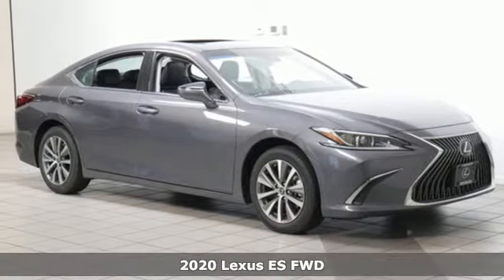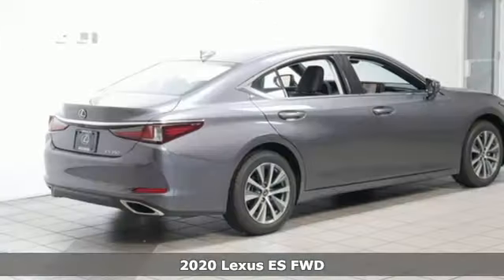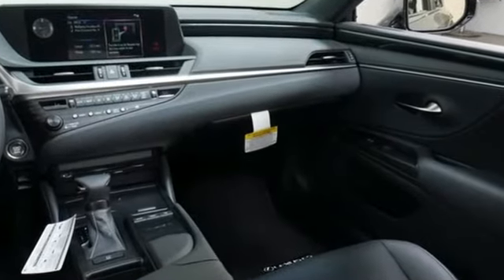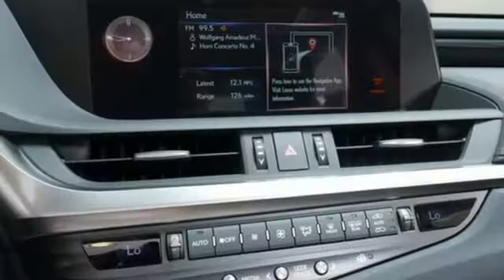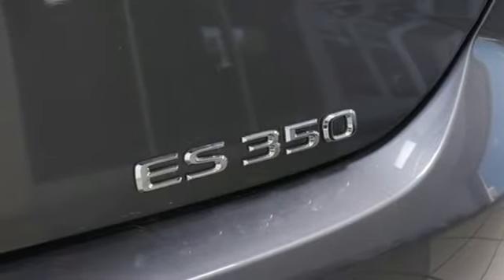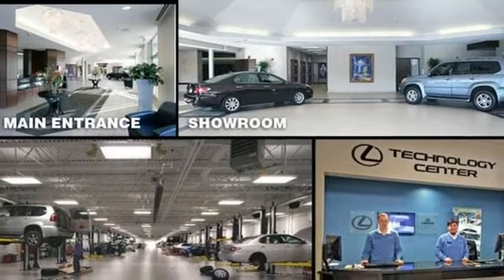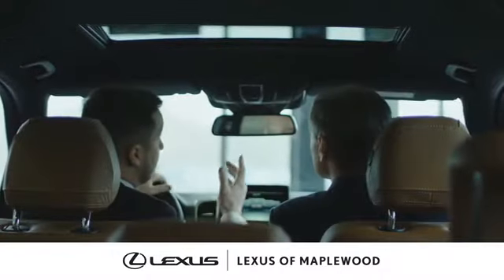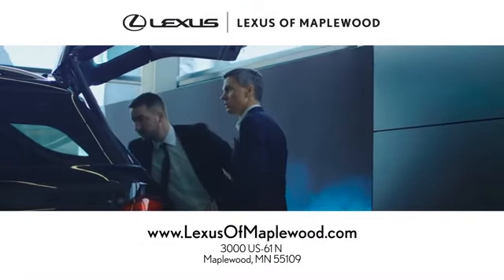New 2020 Lexus ES Woodbury, MN, St Paul, MN #113019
Year: 2020
Make: Lexus
Model: ES
Trim: 350
Engine: 3.5L V6 DOHC Dual VVT-i 24V
Transmission: 8-Speed Automatic
Color: Gray
Interior: Black
Stock #: 113019
VIN: 58ACZ1B18LU062567

Address:
3000 Hwy 61 N